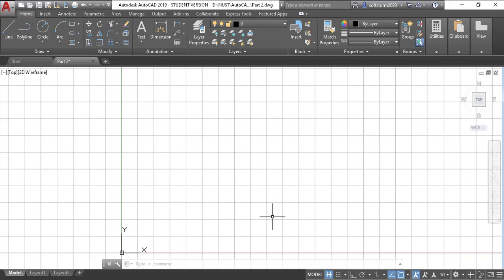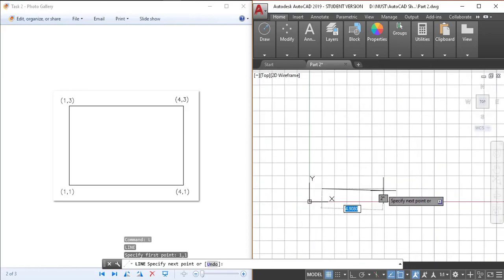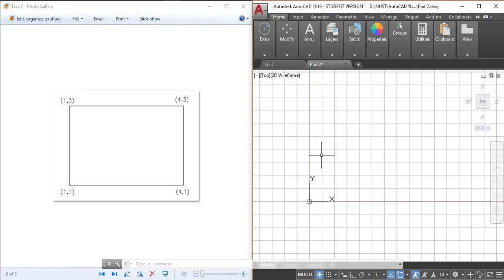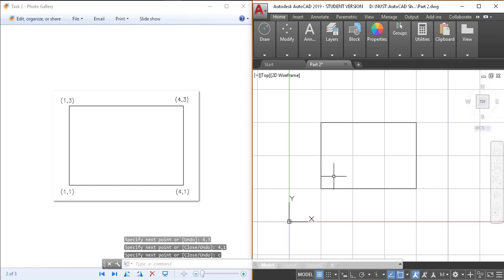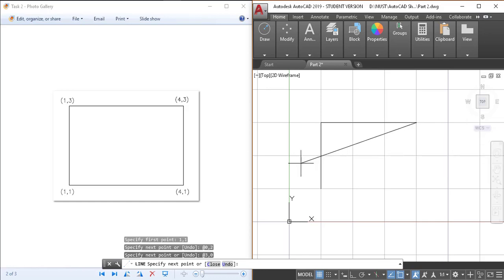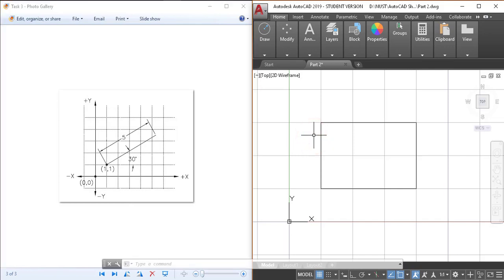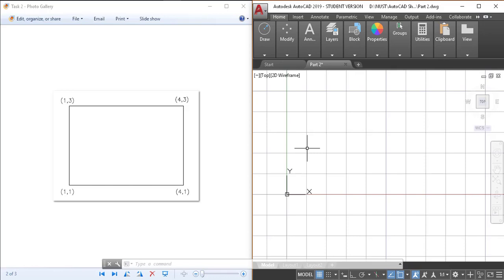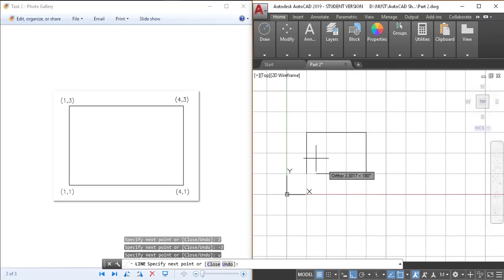AutoCAD 2019 - Line Command (Part 2) - Dynamic Input Mode - Coordinate System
In this video, following topics of AutoCAD 2019 are covered:

1. What is dynamic input mode?
2. How to use dynamic input mode?
3. What is Ortho mode?
4. How to use Ortho mode?
5. Types of coordinate systems?
6. What is absolute coordinate system?
7. What is relative coordinate system?
8. What is relative cartesian coordinate system?
9. What is relative polar coordinate system?

In the next video [Line Command (Part 3)]

8 to 10 drawings will be drawn in absolute coordinate system and relative coordinate system so that viewers can learn the above mentioned commands especially line command in more detail and ambiguities can be addressed.